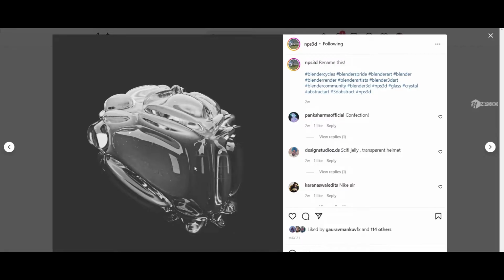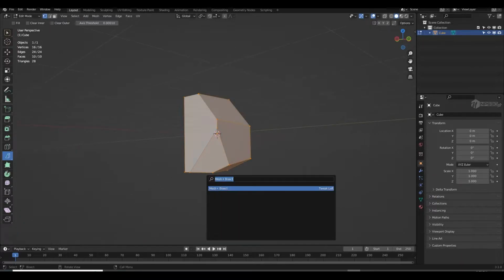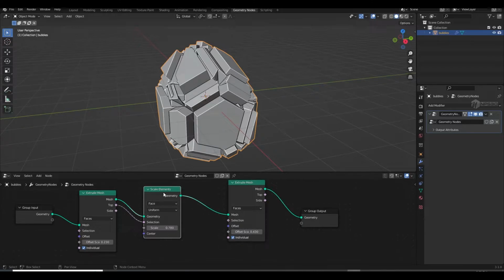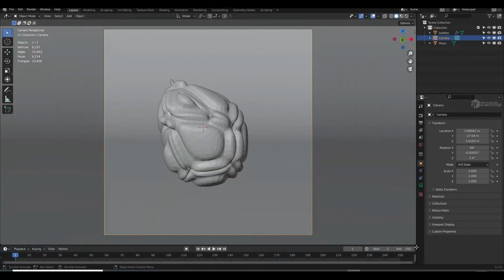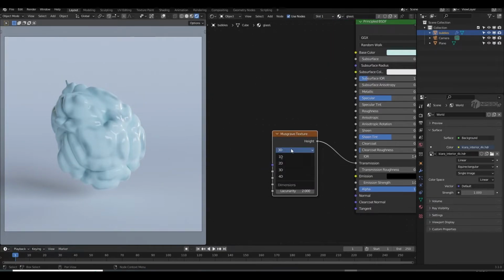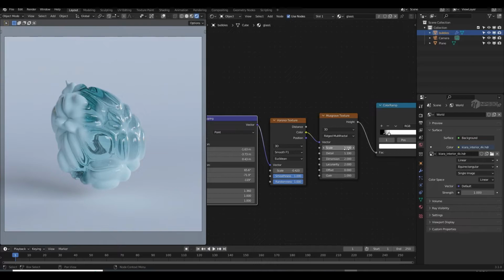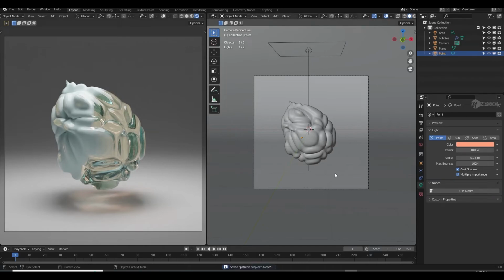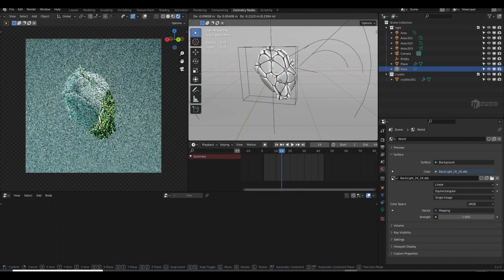How to make 3D Bubbles Effects Inside Blender 3D